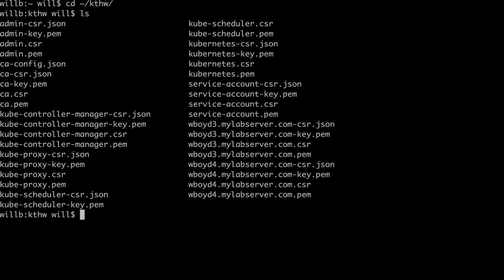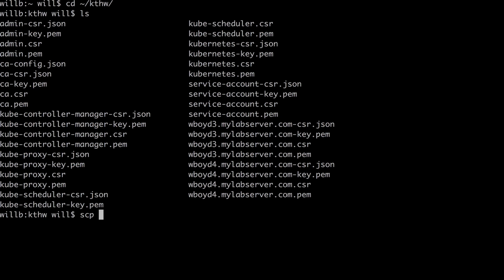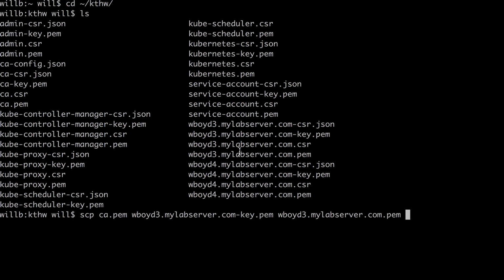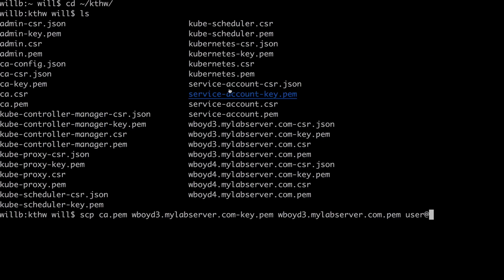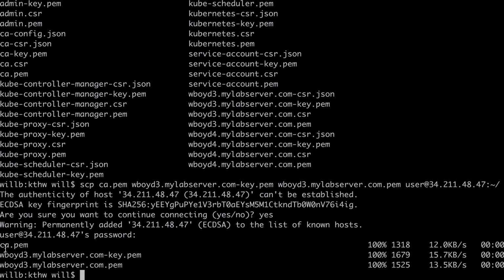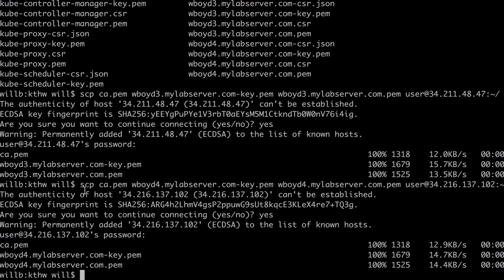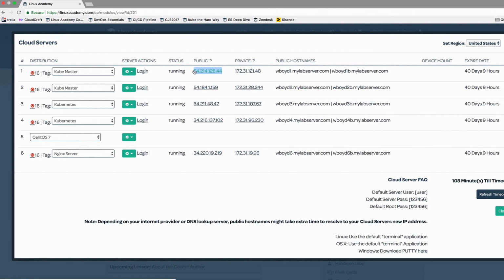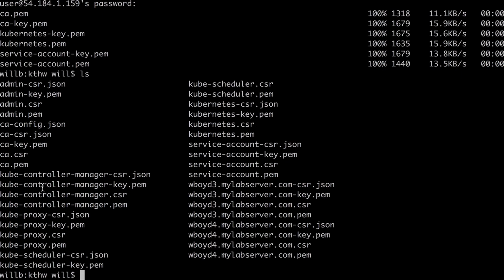12 Distributing the Certificate Files